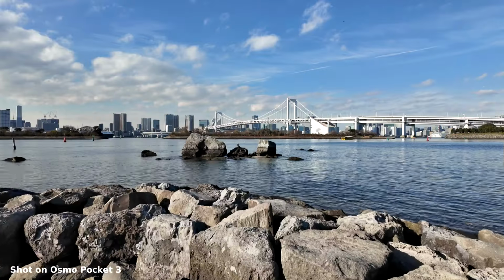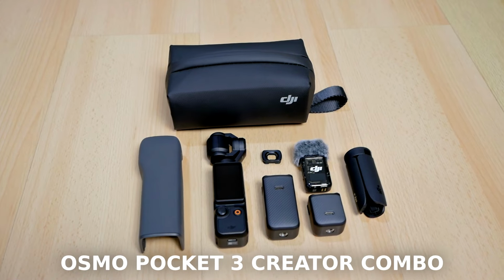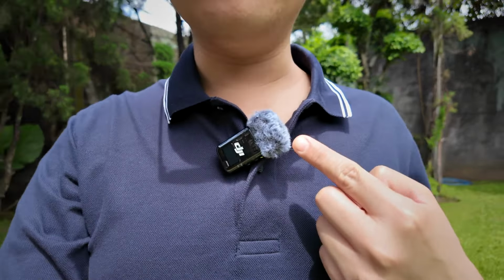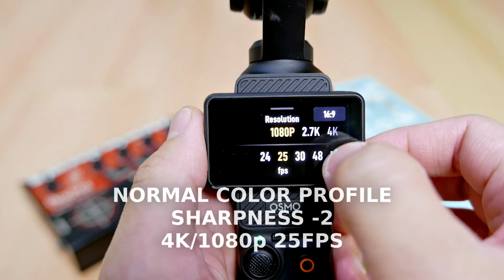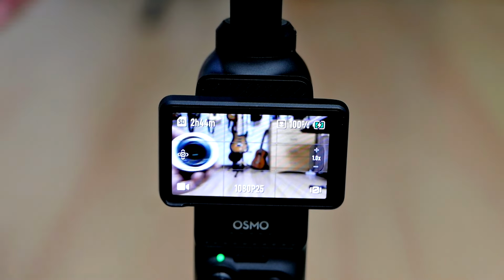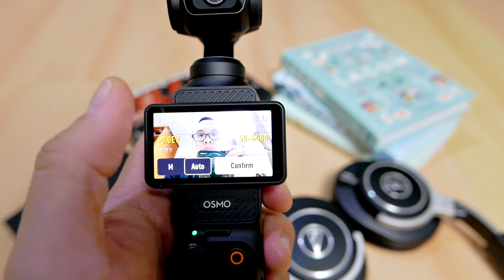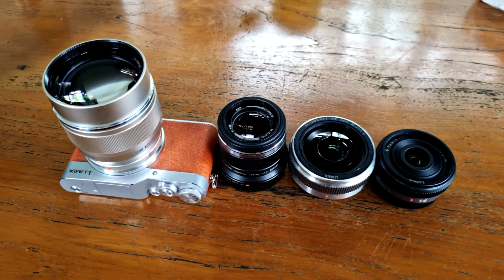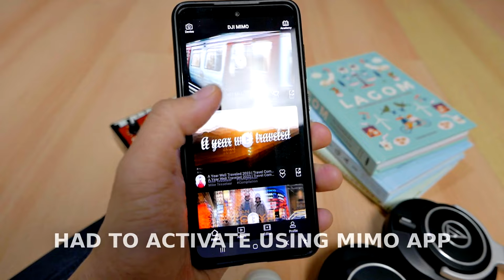DJI Osmo Pocket 3 Is NOT Just For Vlogging (Real World Review, Setup, Footages, Accessories)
Today I am sharing my thoughts, experience, and review of the DJI Osmo Pocket 3 from the perspective of an enthusiast Youtube creator and hobbyist photographer. The DJI Osmo Pocket 3 is an excellent little video camera with built in gimbal that works really well for recording all sorts of video, especially for recording vlogs. However, I think this camera is so much more than that. Watch the video to learn more about what I think of this camera, sample footages, my usual Pocket 3 setup, accessories, and hopefully you'll be able to decide whether this camera is for you or not.

00:00 Start and Introduction
02:50 My Usual Pocket 3 Setup and Accessories
07:48 Performance, What I Like from Pocket 3
11:58 Cons
14:37 Future Hope and Conclusion

🎬 Recorded using Panasonic G85, Panasonic GX85, Panasonic LX100, DJI Pocket 2, DJI Osmo Pocket 3, Samsung Galaxy S21FE, Insta360 Go 2

Cheers!
Gary Wiryawan